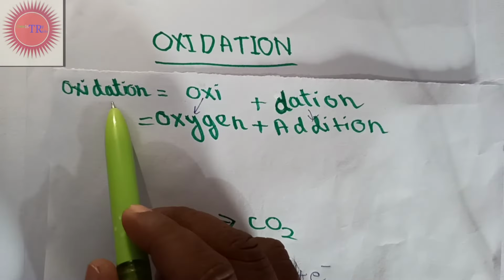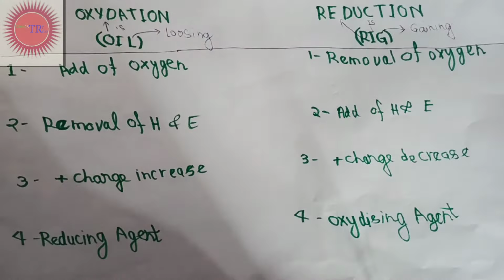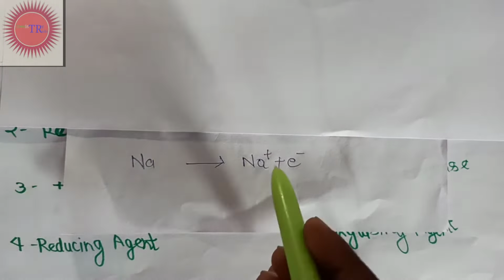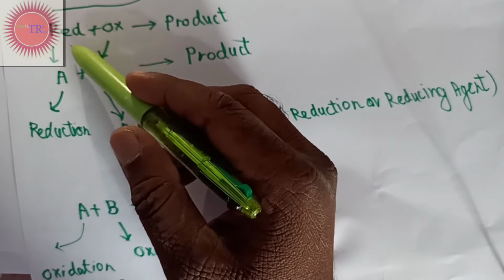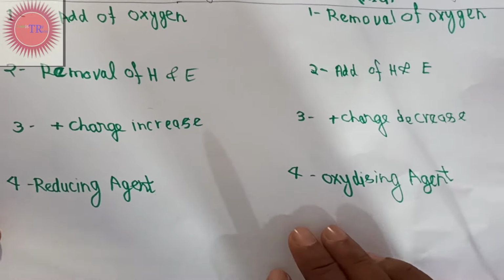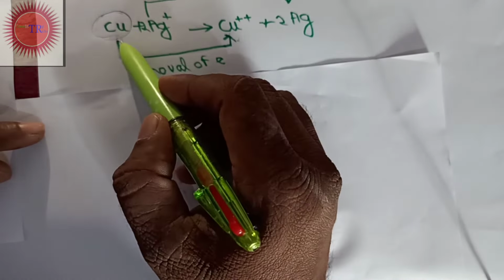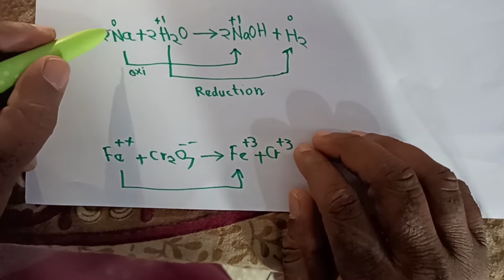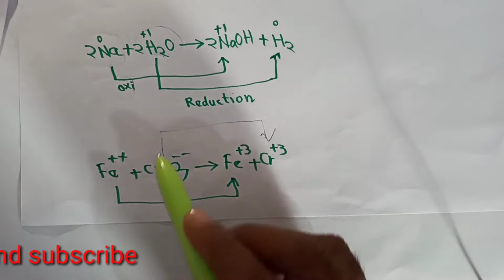(V24)Oxidation, Reduction, oxidising and reducing agent